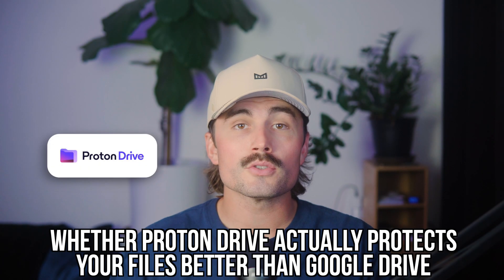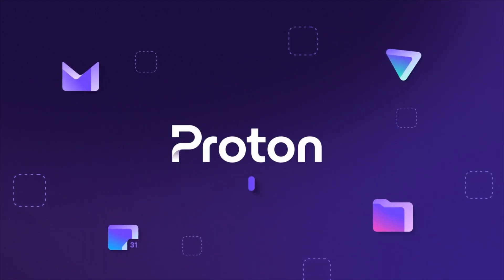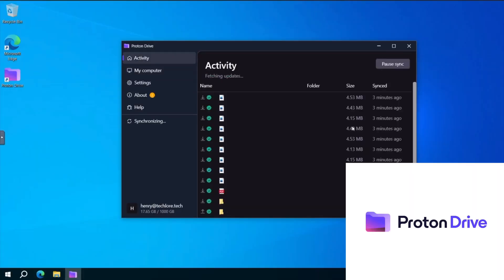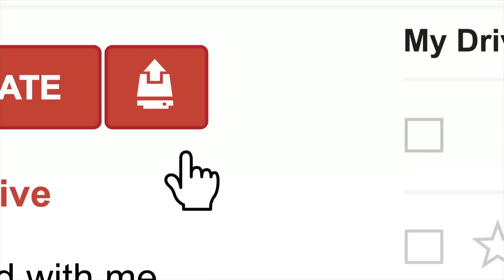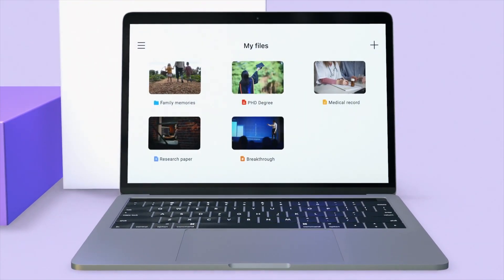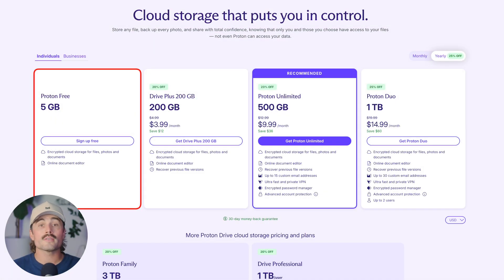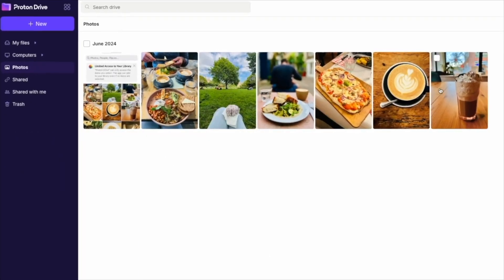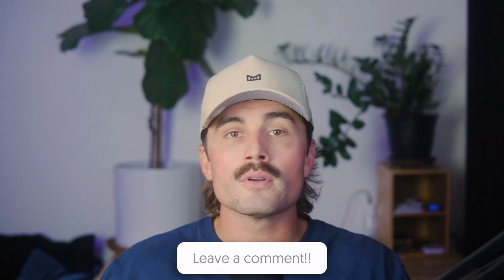Proton Drive vs Google Drive: Privacy, Speed & File Sharing Test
In this video, I’ll go over how Proton Drive stacks up against Google Drive in privacy, security, and real-world performance. You’ll see a full side-by-side comparison covering encryption, file sharing, upload speeds, and app usability. We run a real file test to show how each service handles large uploads and link sharing. I’ll also explain the pricing, storage plans, and which type of user each cloud storage platform is built for.

Our Top VPN Recommendations:
🔵 NordVPN (Get up to 4 months FREE on yearly plans):

Be sure to watch this video all the way as I cover Proton Drive’s zero-knowledge encryption, Swiss privacy laws, and open-source audits. I’ll break down Google Drive’s fast uploads, deep integration with Docs, Sheets, and Slides, and instant collaboration tools. You’ll learn the pros and cons of secure cloud storage versus convenience-focused platforms. I’ll also share tips on how to combine both services to get strong privacy without giving up productivity.

Proton Drive vs Google Drive is a choice between maximum privacy and maximum convenience. Proton Drive protects files with end-to-end encryption, hides file names and metadata, and keeps data out of corporate access. Google Drive delivers smooth syncing, instant file sharing, and easy teamwork across devices. This comparison shows exactly how each platform performs so you can choose the best cloud storage for privacy, speed, and everyday use.

– Eric

Timeline:
0:00 - Introduction
0:34 - The Real Choice: Privacy or Convenience
1:10 - Proton Drive: Built for Privacy First
2:13 - So What’s the Catch?
3:33 - Google Drive: Still the Convenience King
4:25 - But What’s the Tradeoff with Google?
4:59 - The File Test: Real-World Performance
5:54 - Pricing: What Are You Paying For?
7:52 - Which One Should You Use?
8:35 - Conclusion